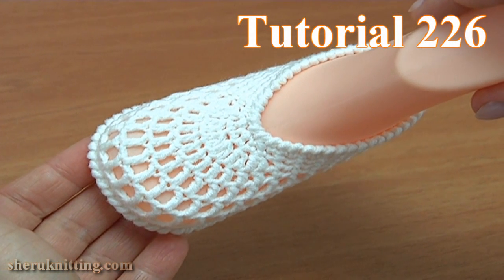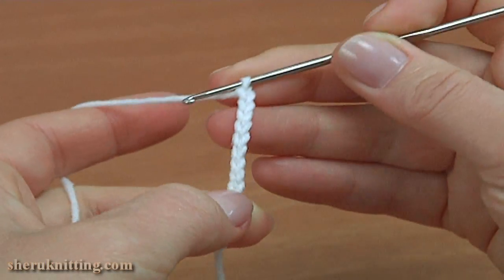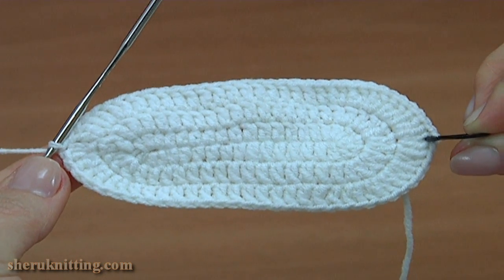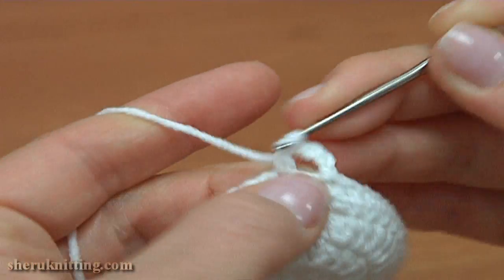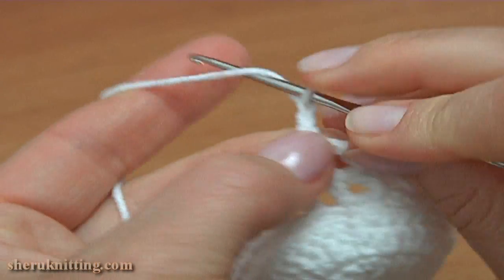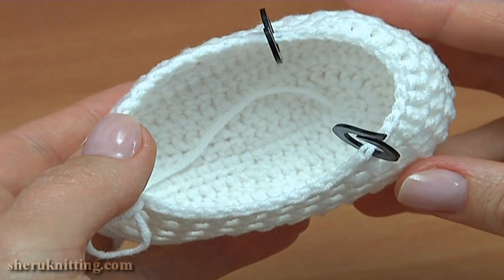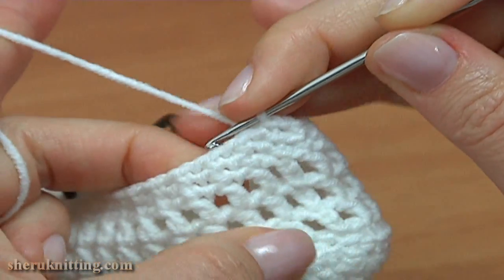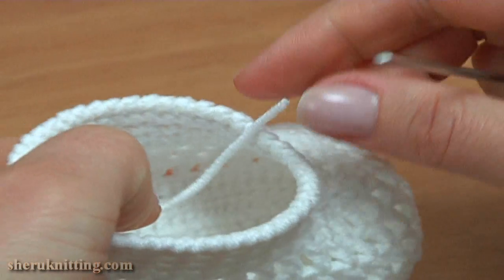How to Crochet Very Easy Baby Booties Tutorial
In today's'  tutorial, I will be showing you how to make these easy to crochet summer baby shoes.My shoe measures 10 – 11 centimetres. I used a yarn: 55% Cotton 45% Polyacryl 160m/50gr. Crochet hook 2,25 mm or 2 mm. Tutorial 226